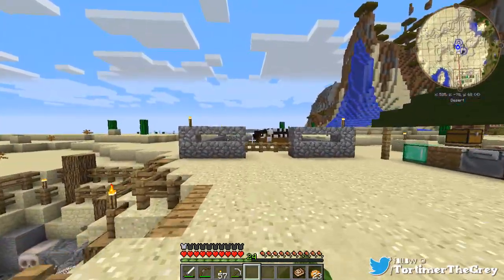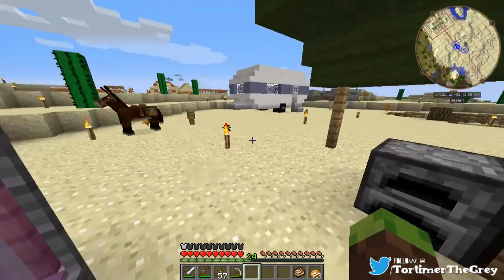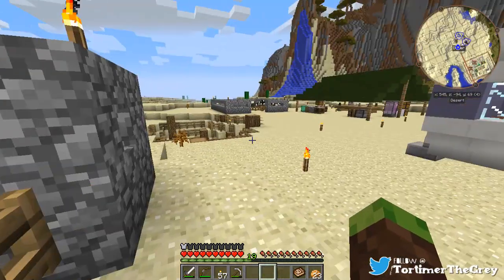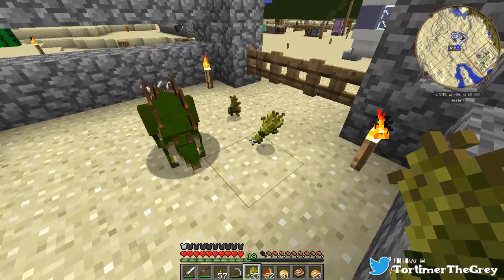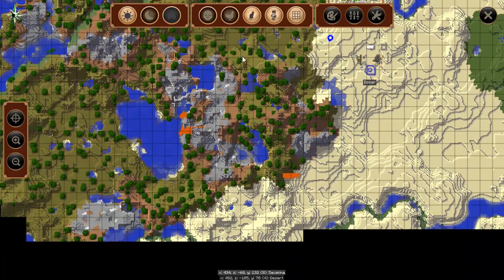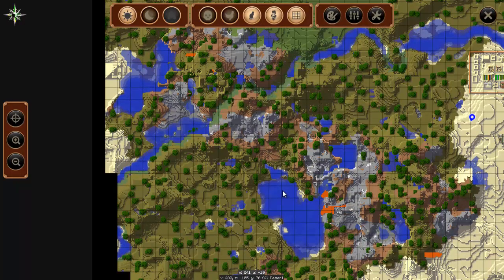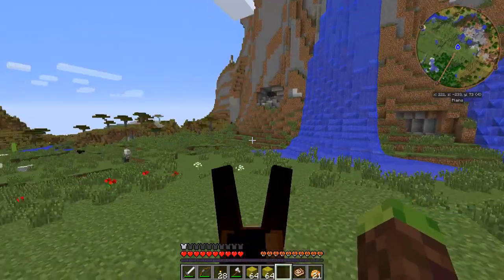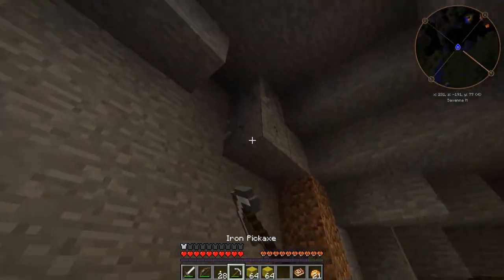Minecraft: Jurassic World: Episode 5: Prehistoric Parenthood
Can we hit 20 likes for an awesome new series?! :D

Come adventure with Tortimer as he strives to dig up the past and bring it back to life... for monetary gain! Will nature find a way? Come find out! :D

Mods Used
 Fossils & Archaeology Revival
JurassiCraft
Chisel
Carpenter's Blocks
Journey Map
OptiFine
FastCraft
Dragon Mounts
Statues